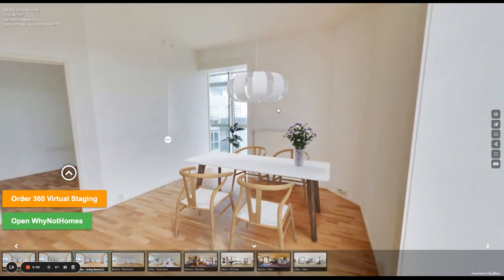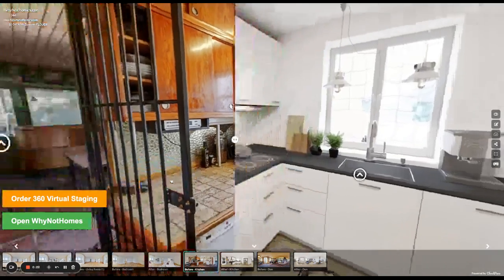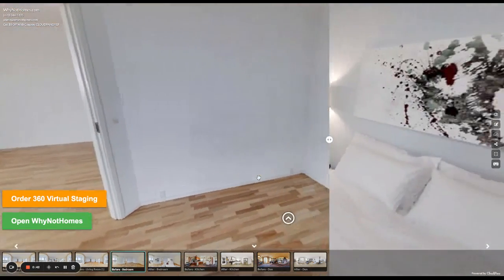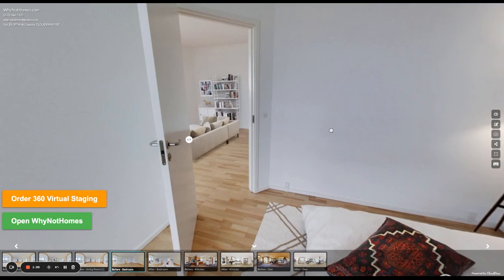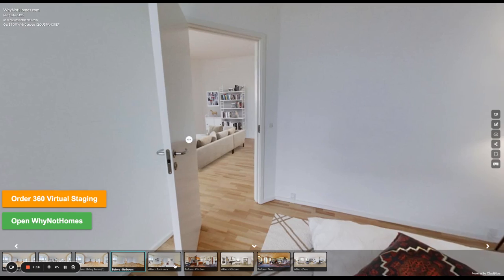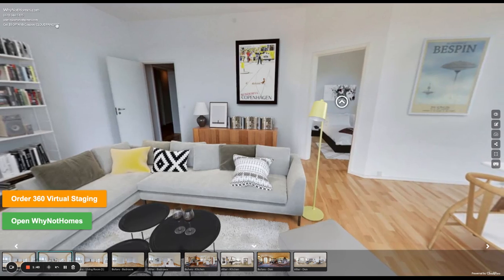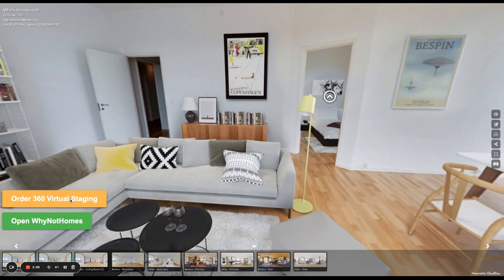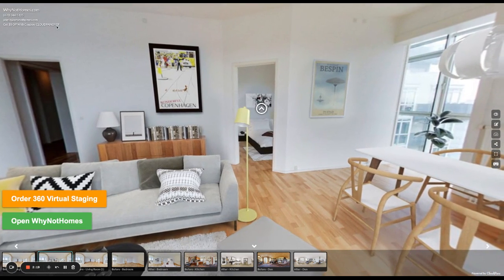360 Virtual Staging: Enhance Your Real Estate Business with Digital Furniture and Virtual Staging! 💼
Try CloudPano Spins App For FREE, watch the free training